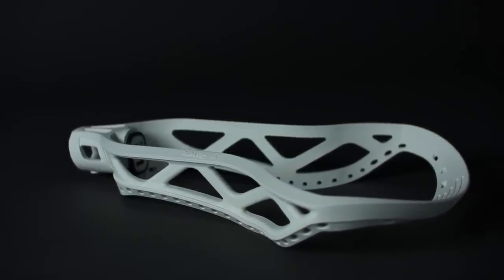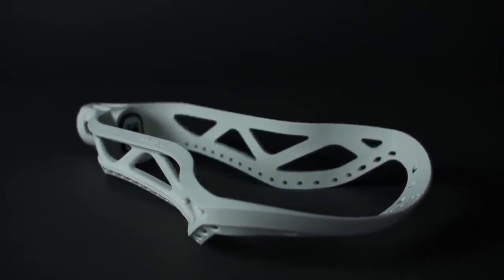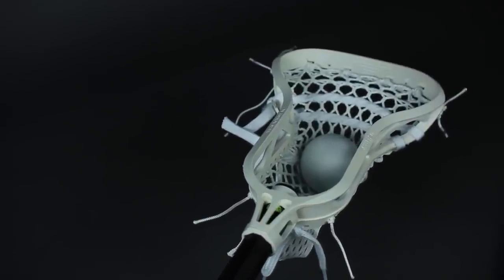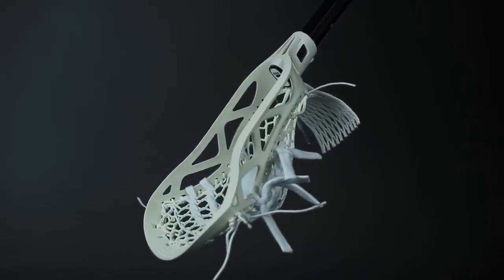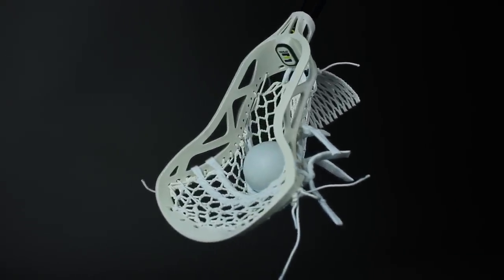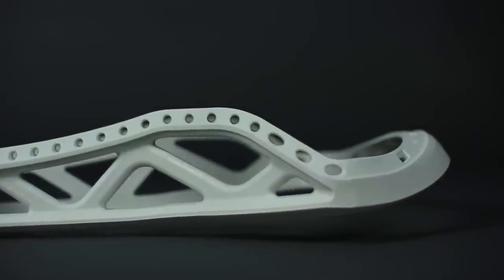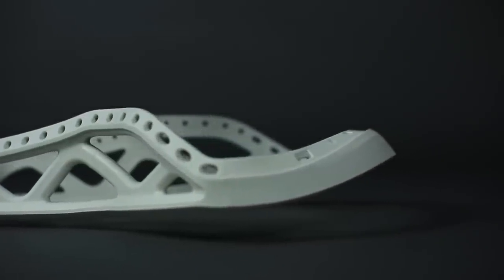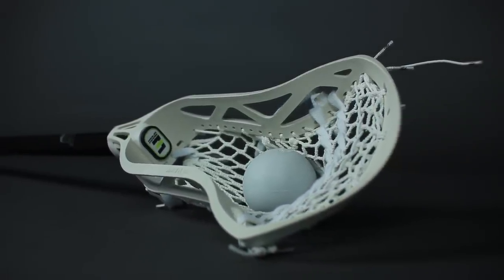The Epoch Hawk - Composite Injected Polymer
The Hawk is constructed with state-of-the-art materials by utilizing an industry first and proprietary composite injected polymer, providing not only optimal strength and durability but maximum energy transfer for improved velocity.